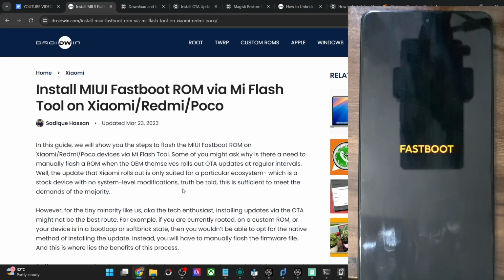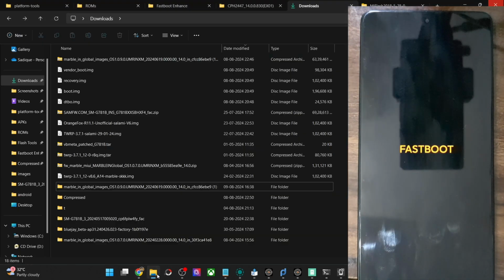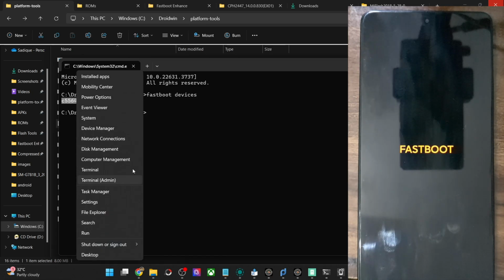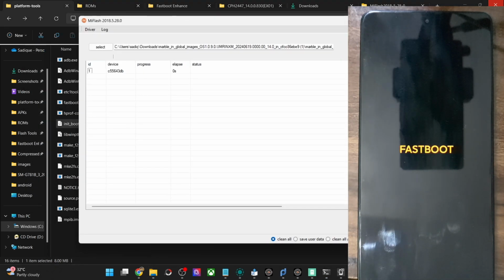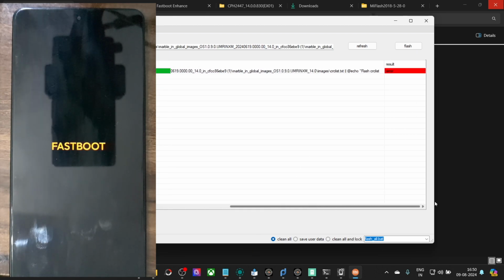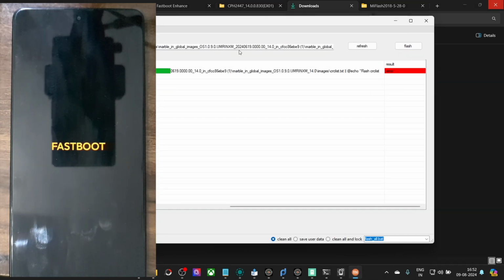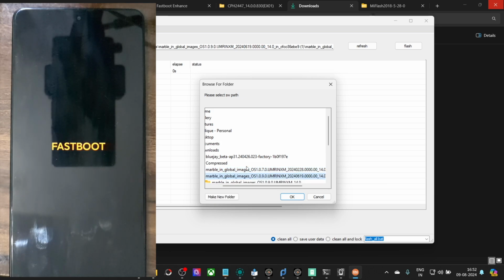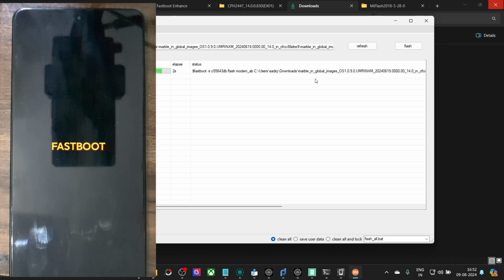How to Fix Mi Flash Tool: Flash crclist Error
In this video, we will show you a nifty method through which you can fix the Flash crclist Error in the Mi Flash Tool.